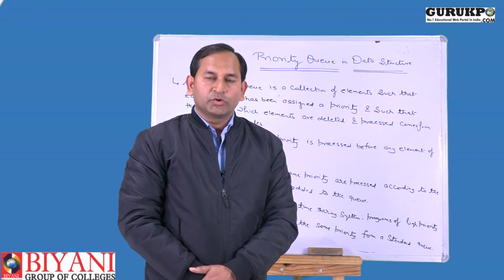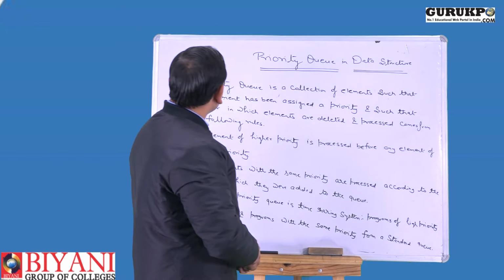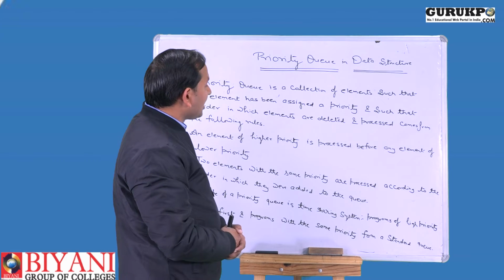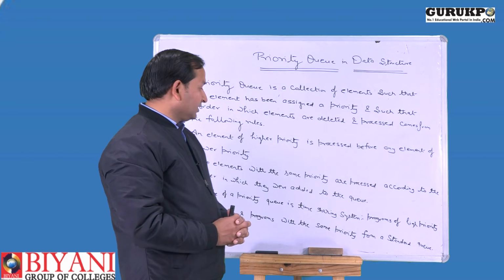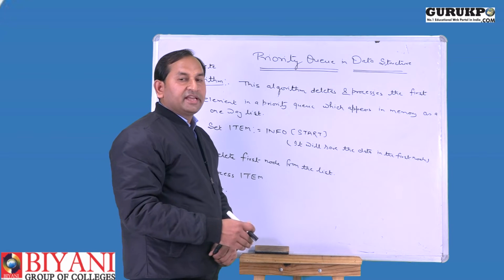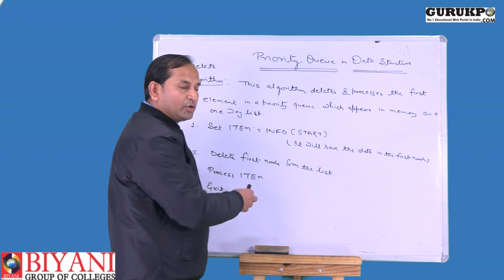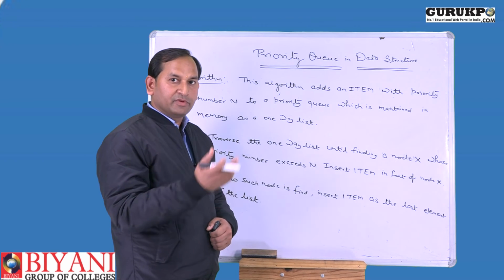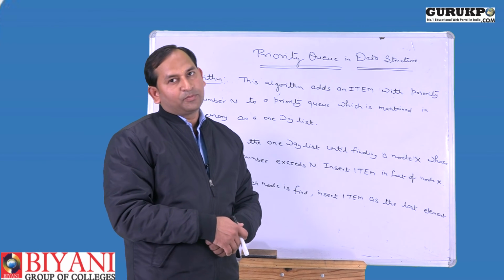Priority Queue in Data Structure by Er. Vivek Sharma | BCA, MCA, B.Tech | Guru Kpo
In this lecture Er. Vivek Sharma, Asst. Prof., Biyani Group of Colleges, is explaining about Priority Queue in Data Structure.